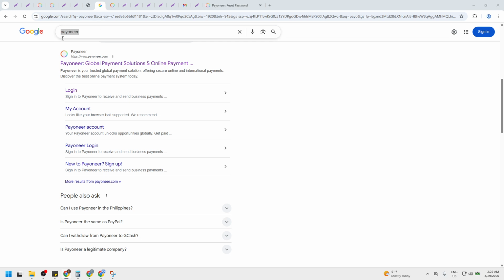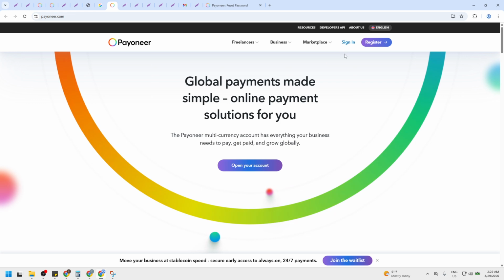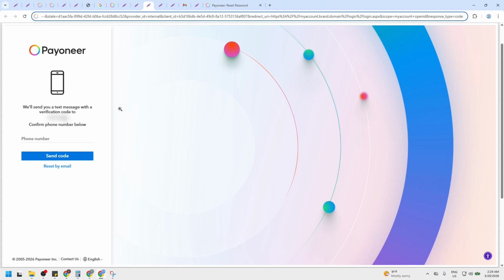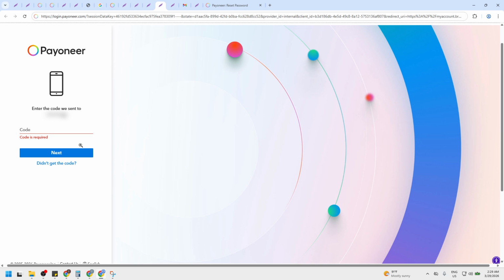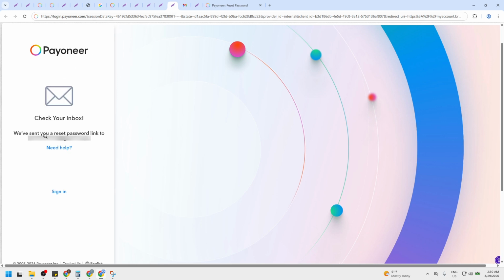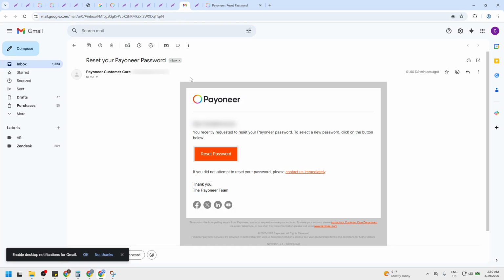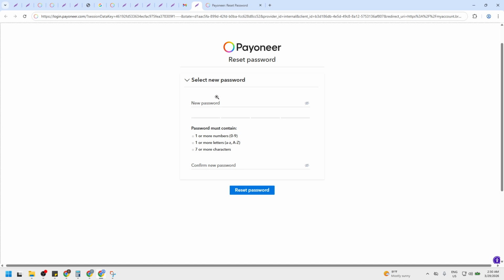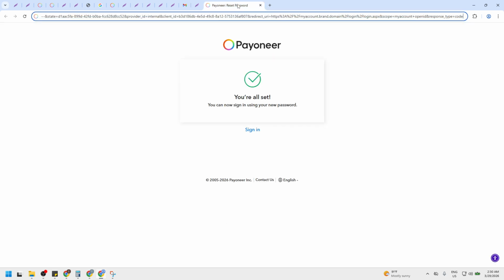How to Reset Your Payoneer Password [2026 Full Guide]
How to Reset Your Payoneer Password

In this video, we help you resolve the common issue where you are unable to access your account due to a forgotten or compromised credential. We focus on the secure recovery workflow required to verify your identity and establish a new, strong password to regain control of your global payment profile.

Ensuring you can reliably reset your access is a vital part of maintaining account security and preventing unauthorized takeovers. We emphasize the importance of verifying your registered email and phone number, as these primary contact methods are essential for receiving the secure reset instructions and authorization codes necessary to update your account credentials.

Technical Specs:
Software: Payoneer; Feature: Troubleshooting & Support